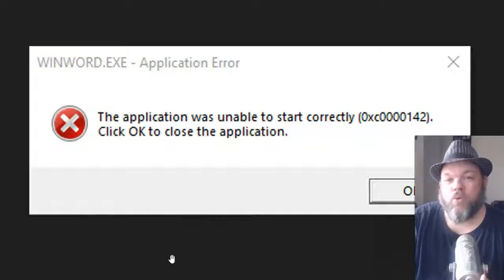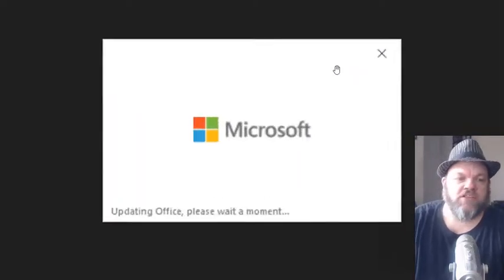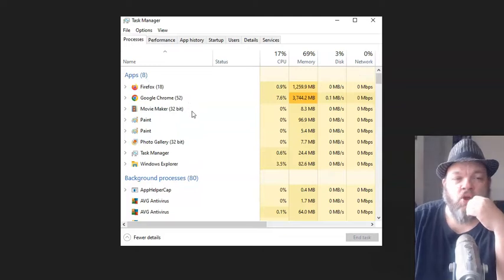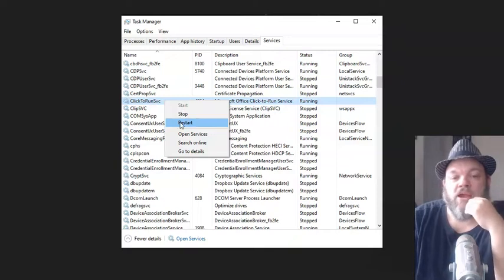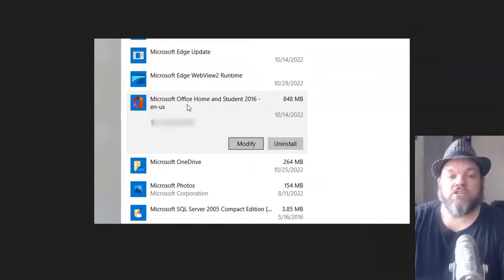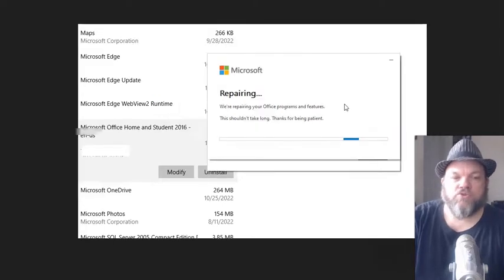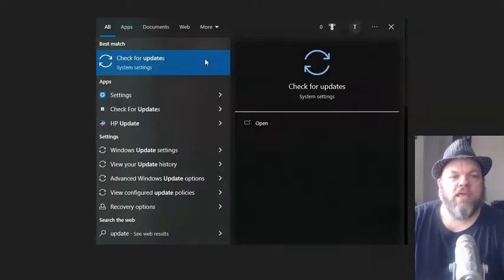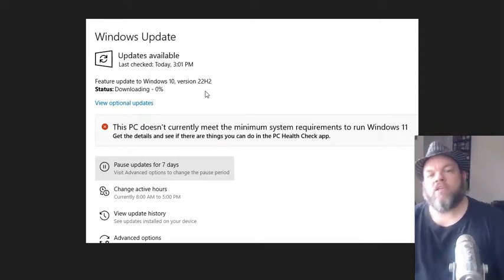Fix 0xc0000142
Quick Video showing you how to fix Microsoft Office Not opening error "The Application Was Unable to Start Correctly Click OK to Close application. WINWORD.EXE - Application Error.